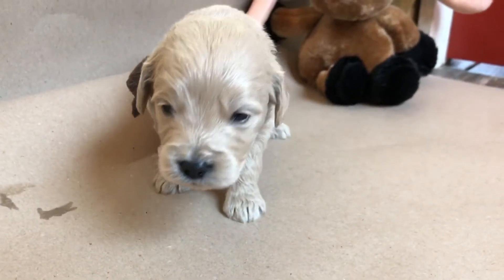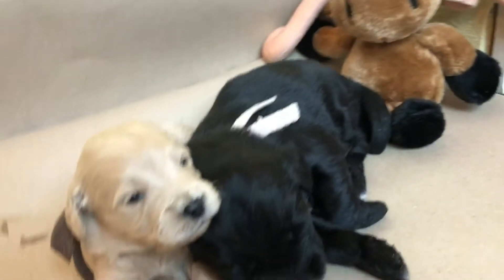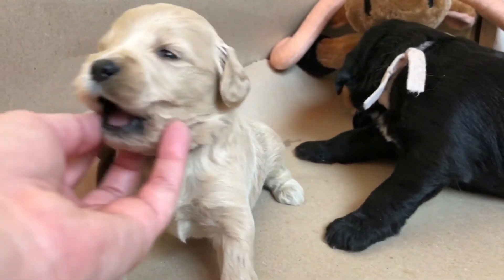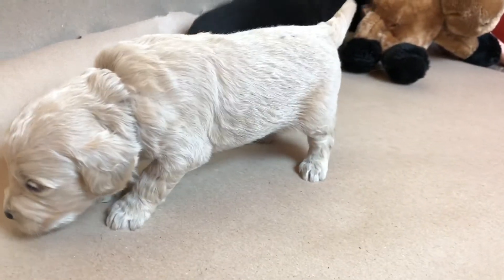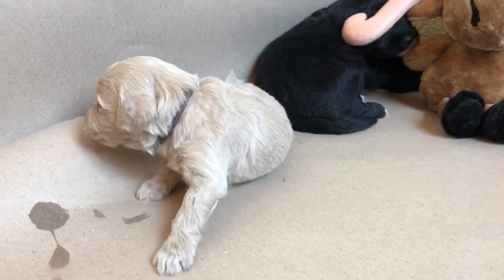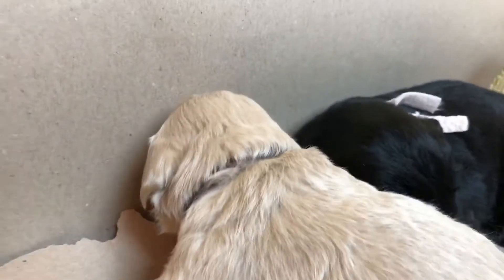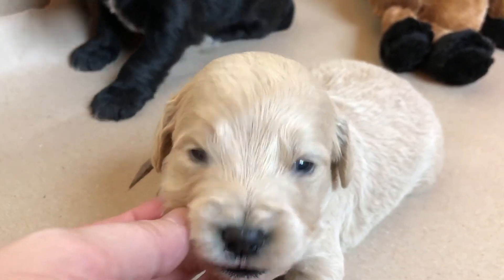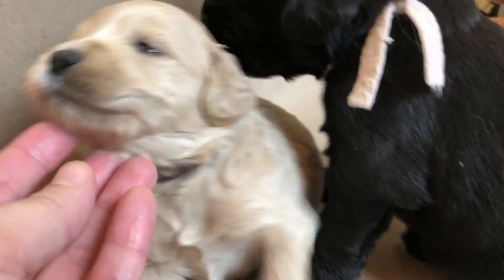Duke, Snowflake and Burton’s F1 Mini Goldendoodle puppy 3 wks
Lamgo Farms’ Snowflake and Burton’s F1 Mini Goldendoodle puppy, Duke now 3 wks Old.